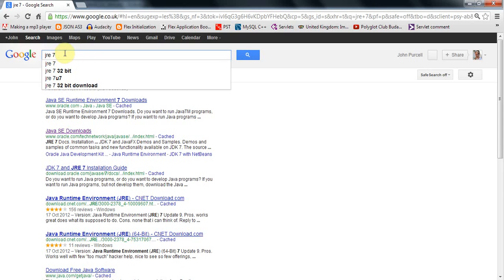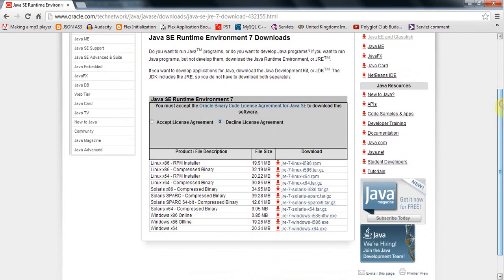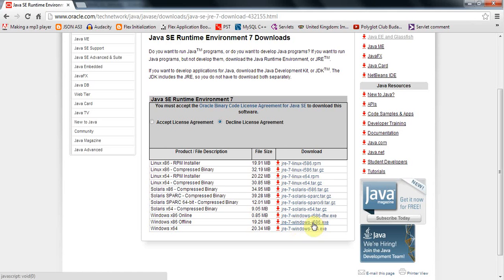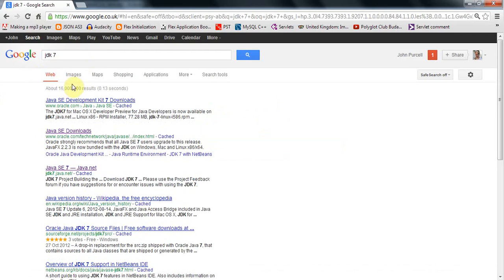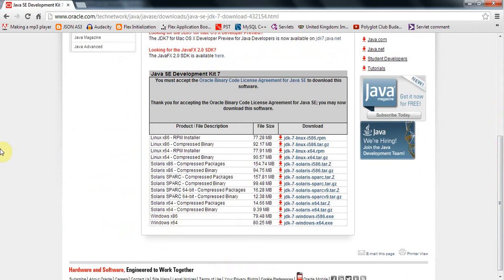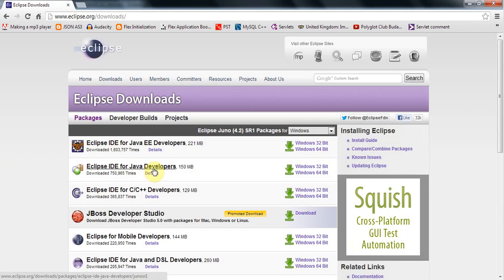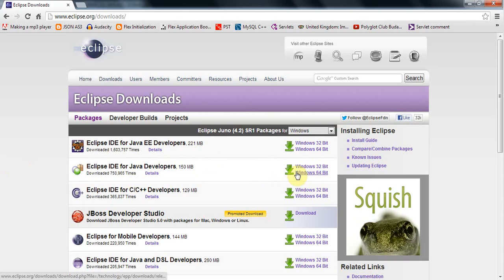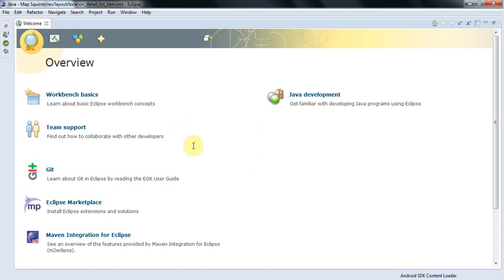LEARN JAVA FOR BEGINNERS -Tutorial Intro 1